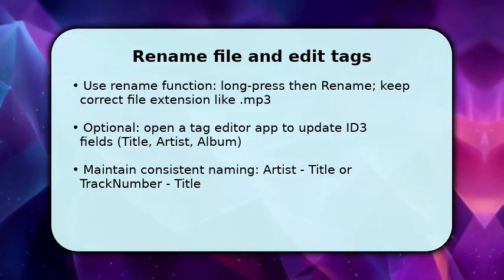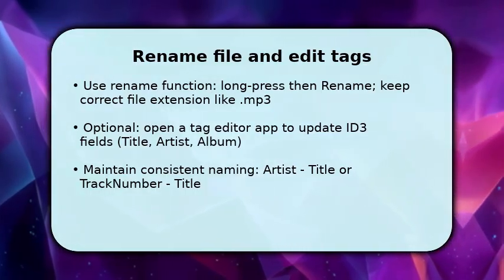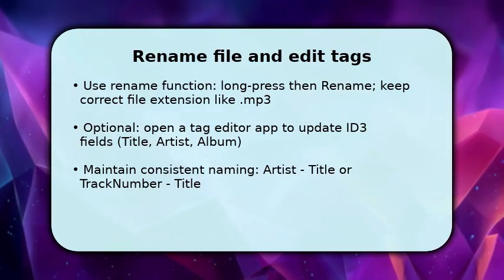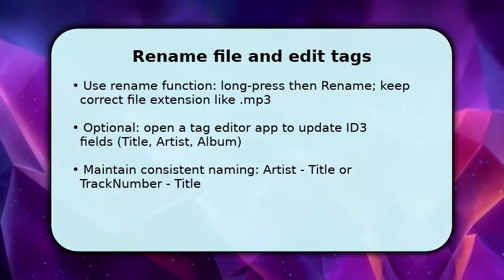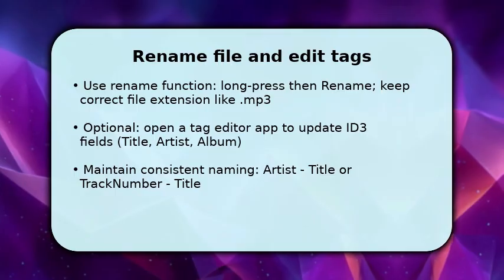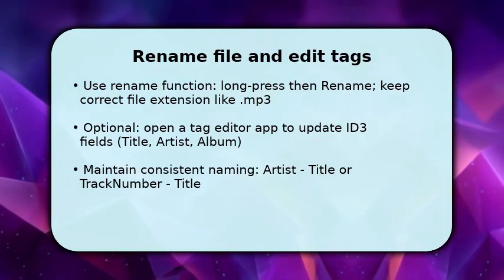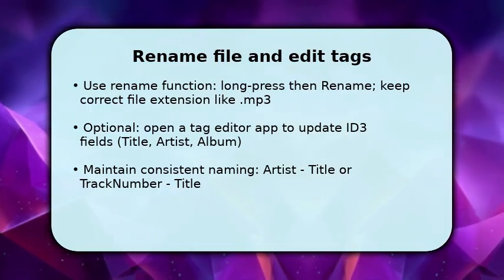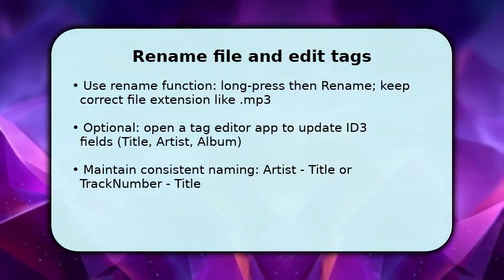How to Rename Songs on Android (updated)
Discover the step-by-step guide to renaming songs on your Android device. This updated video covers various methods, including using third-party apps and built-in features for a seamless experience.

rename song android, change track name mobile, Android rename music files, music file renaming Android app, update on how to change songs names in playlist